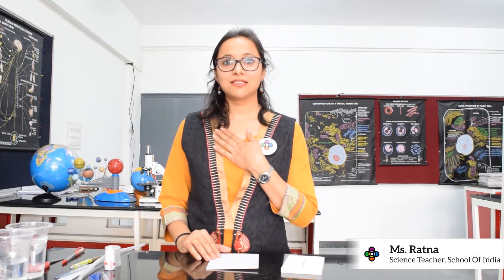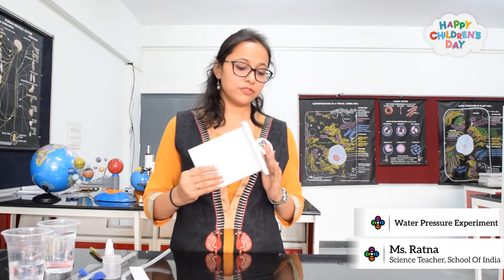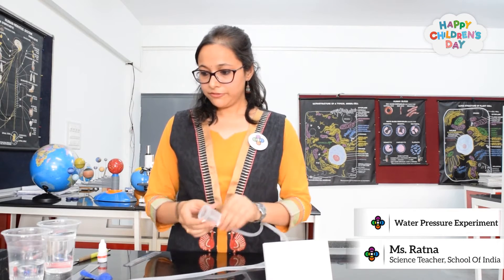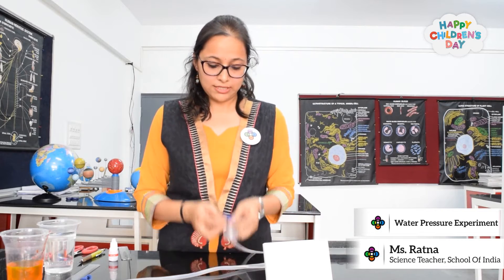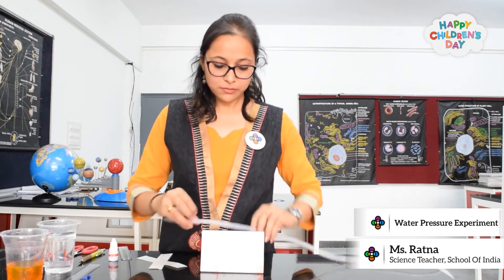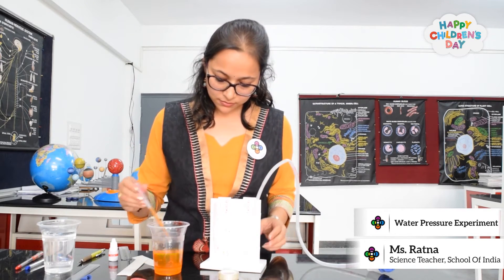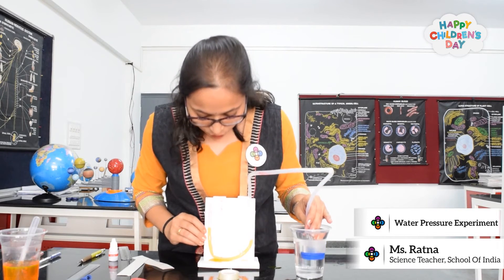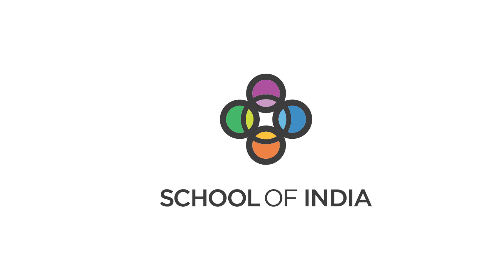5 Minute Science Experiment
Think like a proton & stay positive! School Of India Science Teacher Ms. Ratna shows us how water exerts pressure through an interesting 5-minute experiment. We believe in making science more fun & engaging for each child.
*Try This Fun Activity At Home With Your Child*